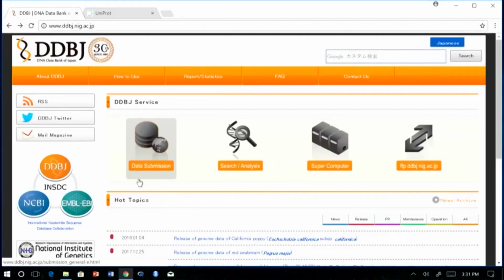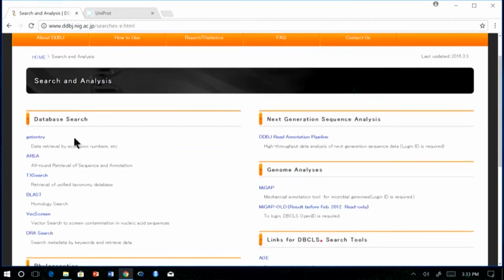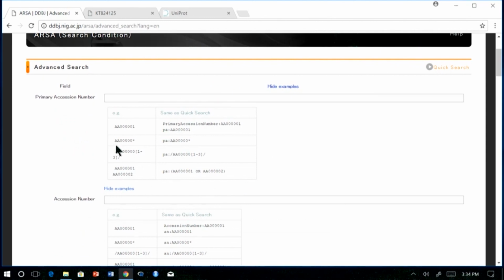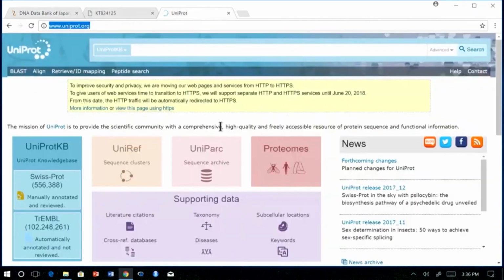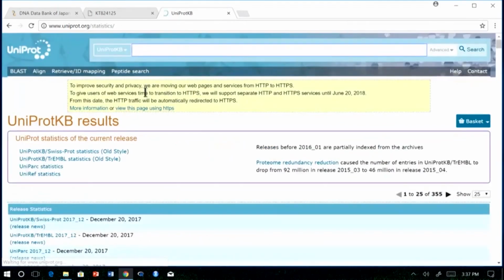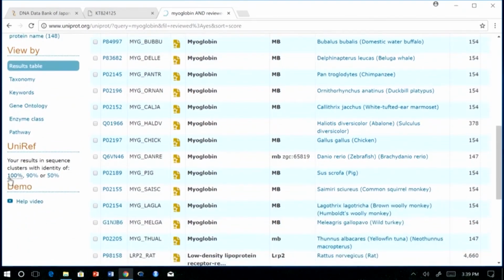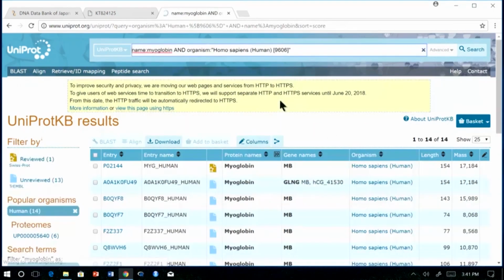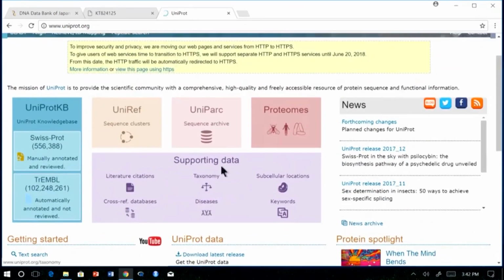Uniprot Demo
Subject :Biotechnology